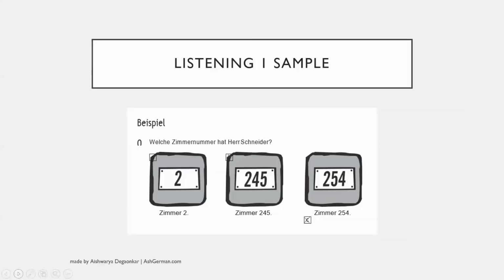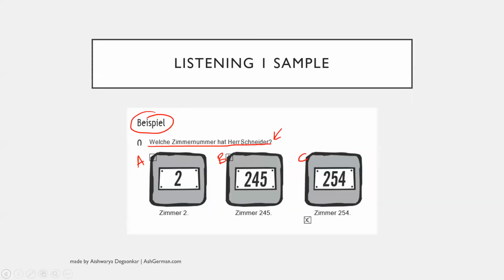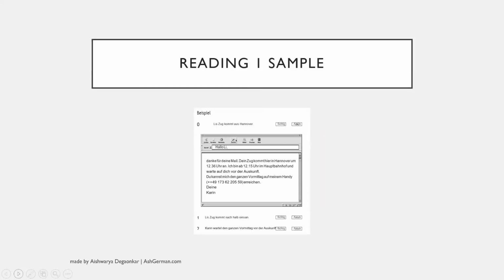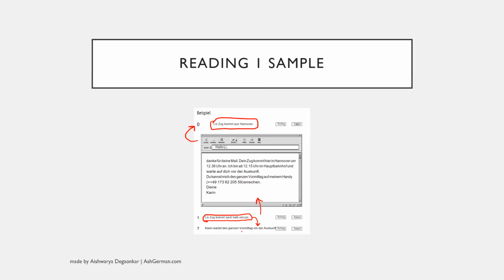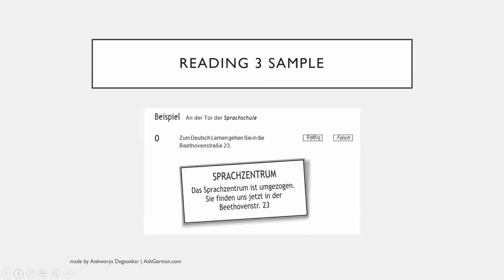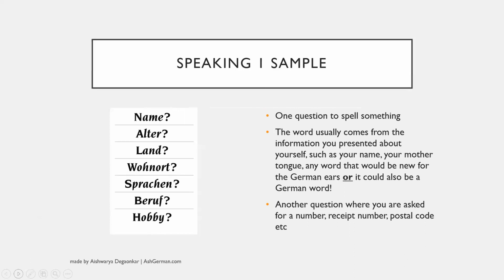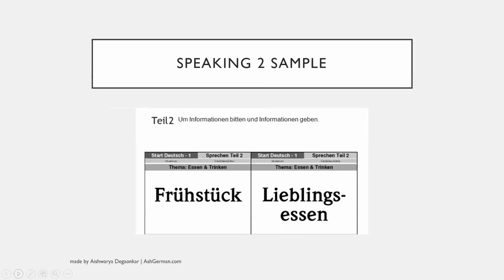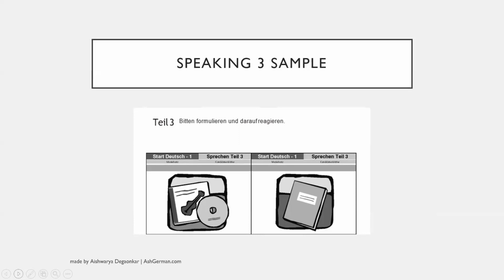Start Deutsch 1/telc Deutsch A1 | Question by Question Walk-Through with Speaking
In this video I walkthrough the 'Goethe-Zertifikat A1: Start Deutsch 1', including the speaking section. The other exam 'telc Deutsch A1' is identical to SD 1 and has the same sections, number of questions.

01:06 Recap of the last video
01:34 Listening Test
05:39 Reading Test
10:02 Writing Test
10:50 Speaking Test